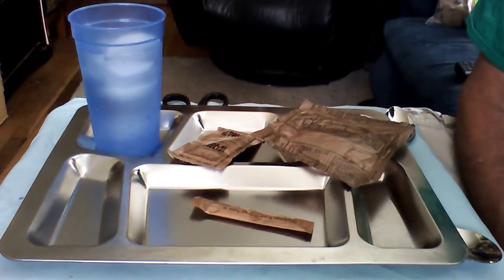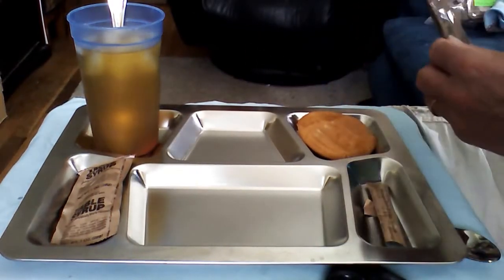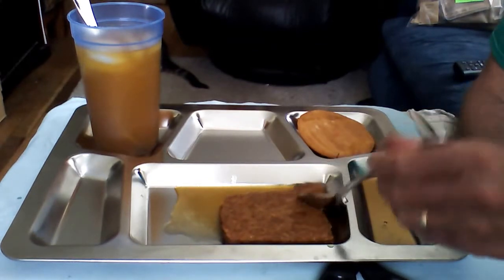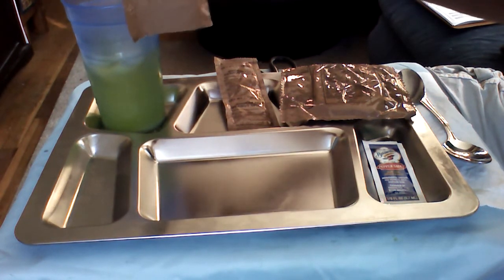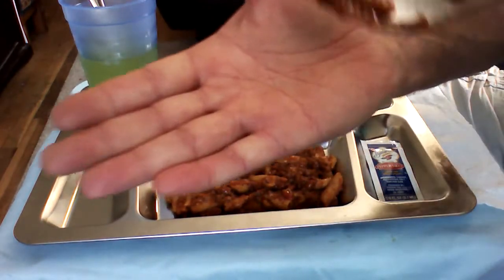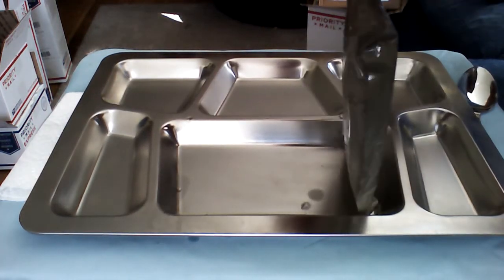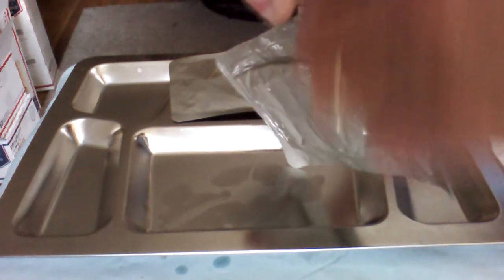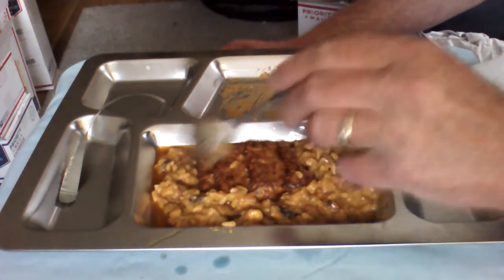Eating Only MRE's - Day 10 & 11 Replay (Extended Version) One Year Ago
Day 10 & 11 - I volunteered to eat only United States Military Meals Ready To Eat for the United States Army at their food testing lab at their research branch at Natick, MA around this time last year. This is an extended replay with the entire days rations being eaten and my honest opinion of them.